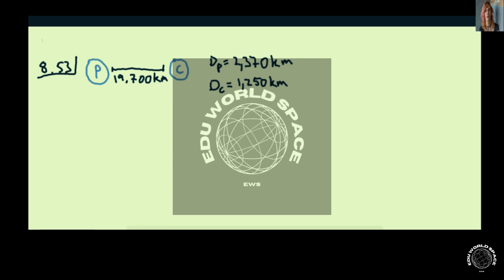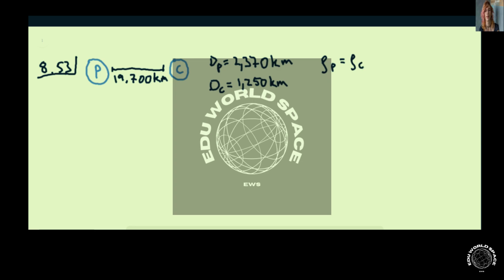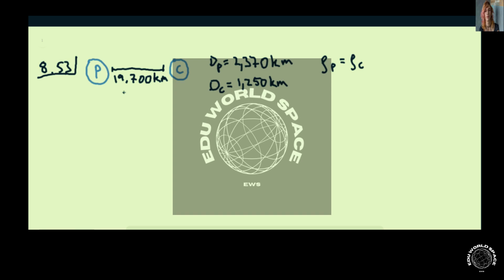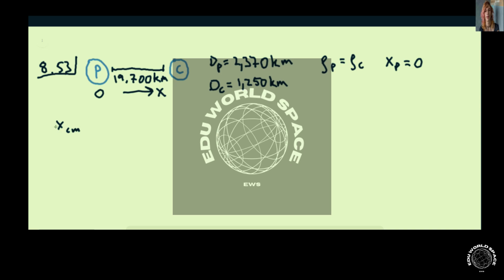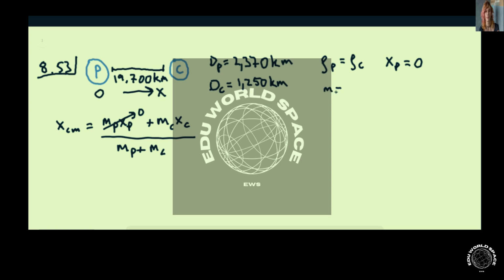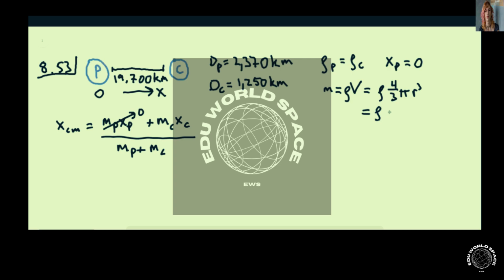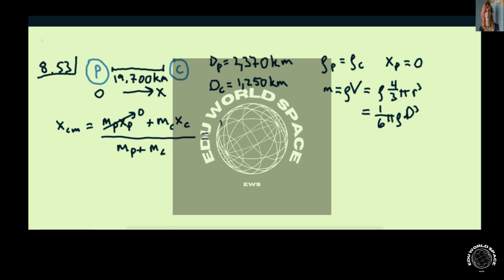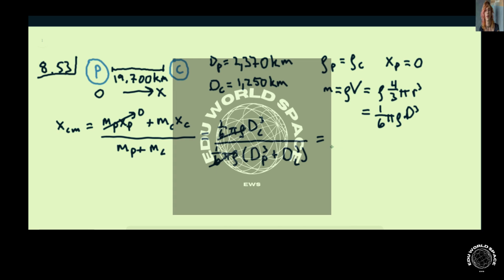Pluto's diameter is approximately 2370 km, and the diameter of its satellite Charon is 1250 km. Alt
Pluto's diameter is approximately 2370 km, and the diameter of its satellite Charon is 1250 km. Although the distance varies, they are often about 19,700 km apart, center to center. Assuming that both Pluto and Charon have the same composition and hence the same average density, find the location of the center of mass of this system relative to the center of Pluto.